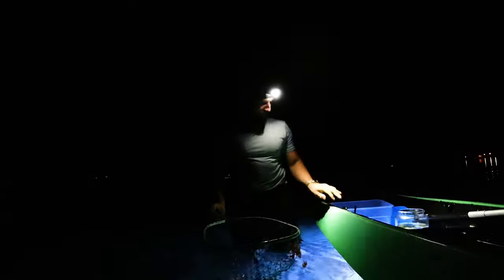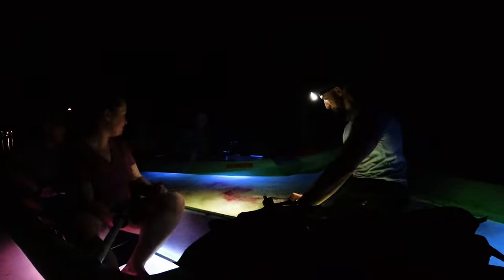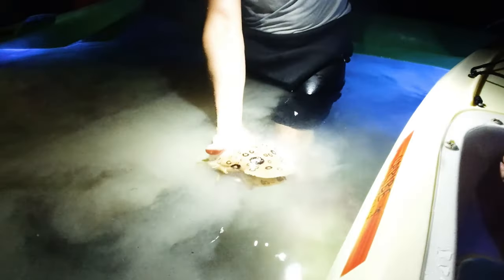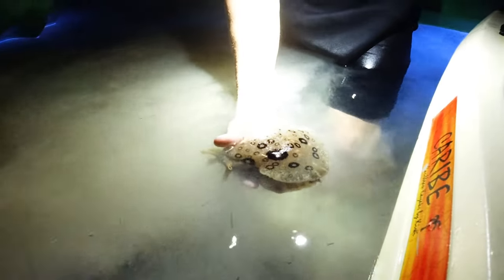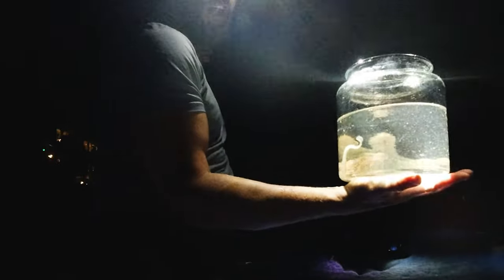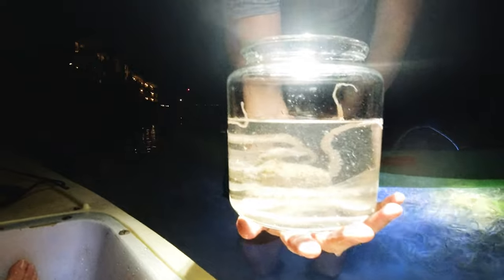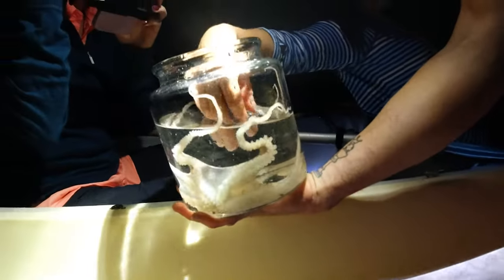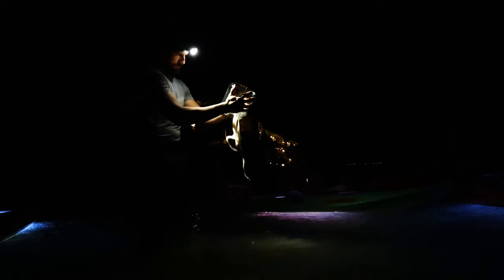Exploring Florida Keys and Key West From The Sea in 4K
Welcome to the stunning paradise of the Florida Keys and Key West! Join us on a mesmerizing journey from sunset cruises to scuba diving, kayaking to snorkeling, and experiencing the breathtaking timelapse and hyperlapse footage. This video is a visual treat for nature and adventure enthusiasts.

Where else can you find warm ocean water, breathtaking state parks, acres of mangroves, killer sunsets that draw crowds and arguably the best key lime pie in the world? The Florida Keys islands are undoubtedly one of the most beautiful places in the country with an abundance of adventurous, historical and yummy things to do.

We start our adventure with the breathtaking Fury Cat sunset cruise, where we witness the mesmerizing sunset hues over the turquoise waters of Florida Keys.

Next, we embark on a thrilling nighttime kayaking adventure, exploring the magical mangroves and anchorage of Stock Island and Riviera Canal with Lazy Dog Adventures. The bioluminescent sea-life glowing in the dark waters is a surreal experience!

We then set off on a sunset scuba cruise with Sunset Watersports, where we dive into the vibrant underwater world of Florida Keys, capturing the colorful marine life and coral reefs. Fort Zachary Taylor Beach, Smathers Beach, Higgs Beach, and Long Beach are some of the sandy beaches we visit, perfect for relaxation and water activities.

Our adventure continues with snorkeling at Looe Key Marina, where we explore the mesmerizing coral reefs and encounter diverse marine species. We also take a boat trip out to the back country to Boca Grande Key, an idyllic island known for its natural beauty and serenity.

With timelapse and hyperlapse footage, we capture the breathtaking sunsets, starry night skies, and stunning landscapes of Florida Keys and Key West. We also venture underwater to capture the mesmerizing world of marine life through our underwater footage.

Key West makes for an awesome, long, and relaxing stay or you can experience Key West in one day! It’s even a perfect stop on a Florida road trip. And if you are wondering, kids will also love Key West!

Join us on this thrilling and visually stunning journey as we explore the paradise of Florida Keys and Key West from the water!

▶️ Some of the best places we visited in Key West, Sunset Key and Lower Keys in Florida:
00:00 Exploring Florida keys and Key West on the water
00:26 Fury Commotion on the Ocean sunset sail
00:56 SunSet Key Resort and Cottages
01:47 Mallory Square SunSet Celebration
01:50 Ocean Key Resort Pier
01:55 Key West Historic Seaport
02:04 Lazy Dog Kayak adventure at Hurrican Hole
02:10 Cow Creek Channel
02:30 Salt Pond Mangrove Trails
02:36 Riviera Canal
02:45 Cow Key Channel
03:14 Fort Zachary Taylor Sate Park Beach
03:18 Higgs Beach
03:25 Fort Zach Beach
04:02 Cruise Ship Pier B and Mallory Square
04:23 Ferry to Sunset Key
05:29 Opal Resort
06:08 Stock Island Yacht Marina 19 Mile Boat Trip
06:38 Boca Grande Key
07:09 Looe Key Reef Snorkeling Trip
08:25 Night Kayaking key west
10:22 Sunset Water sports
10:35 Snorkeling on Florida Keys Barrier Reef

▶️Location in The Fabulous Florida Keys and Key West, 2021-22
▶️Cameras:
• DJI Osmo Pocket 2
• Osmo Action
• Mavic 2 Pro Drone
• Mavic Mini 3 Drone